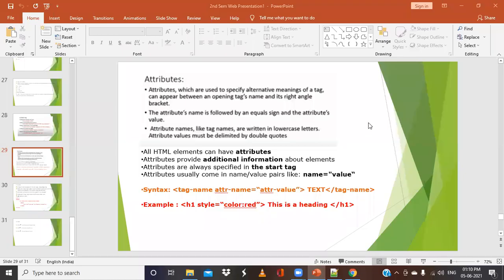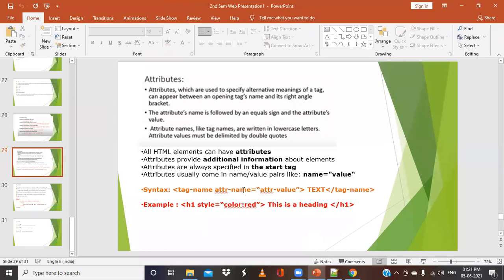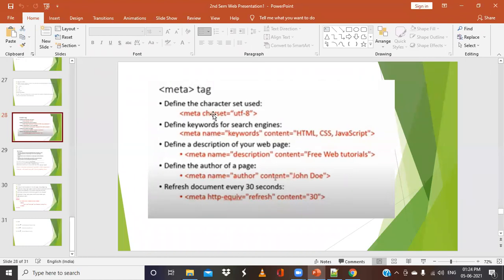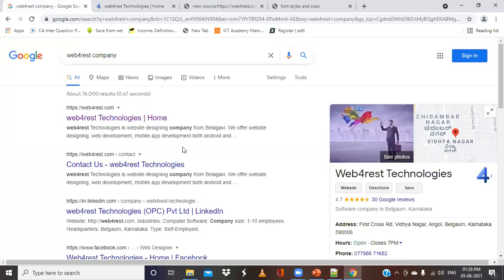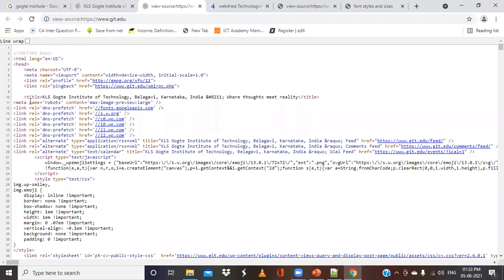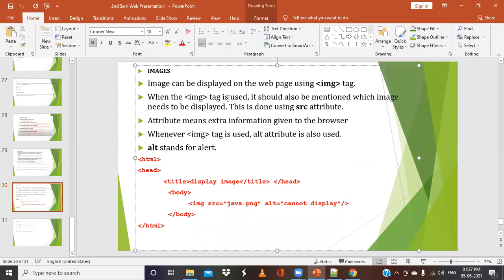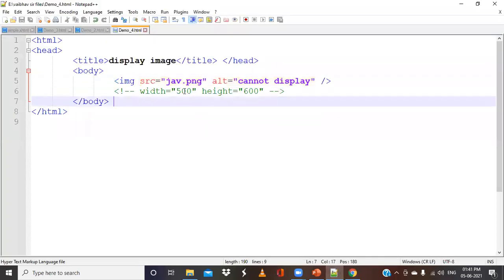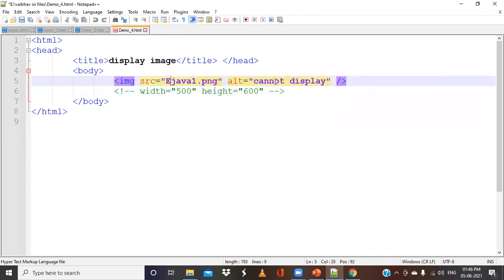2nd Sem. Web Programming Class 10